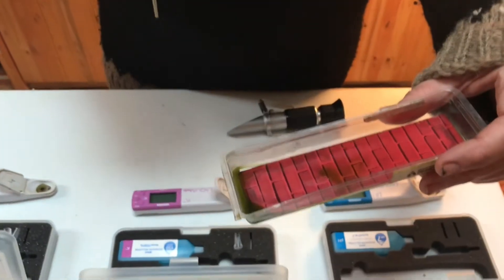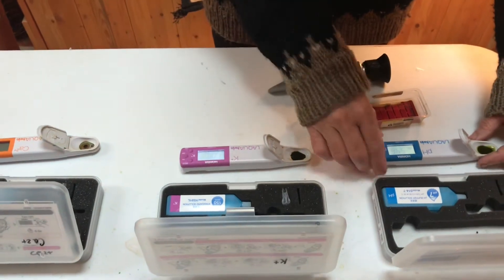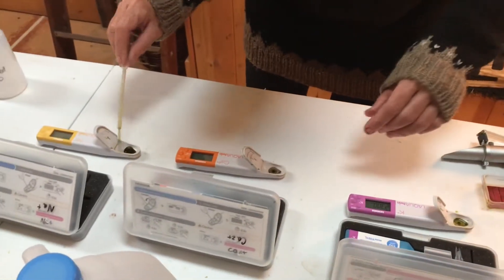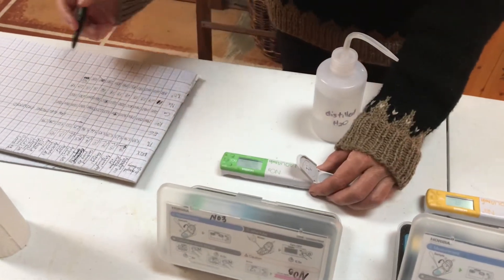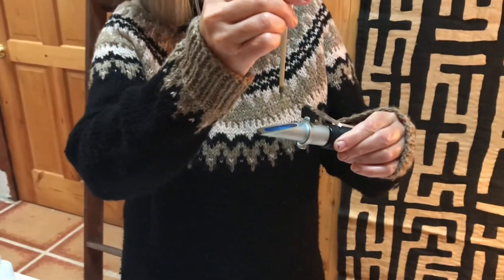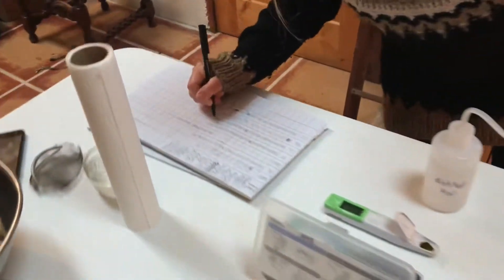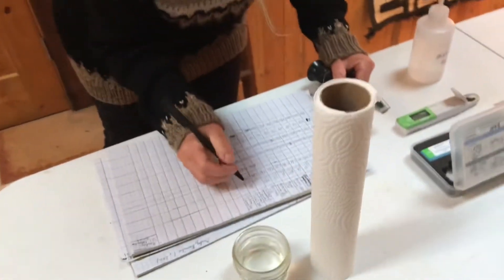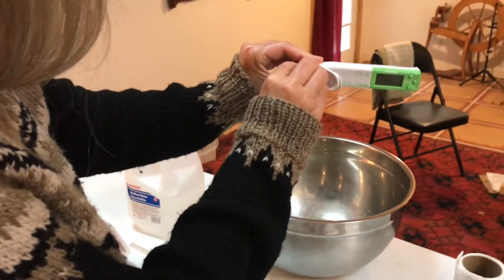#4. On-Farm Analysis of Leaf Sap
This is the fourth of the on-farm plant sap series showing Cathy processing a leaf sap sample with Horiba LaquaTwin and Brix meters.
We collect samples from specific trees every two weeks for on-farm analysis and every 4 - 6 weeks for off-farm laboratory analysis.
The test results inform nutrient management practices.